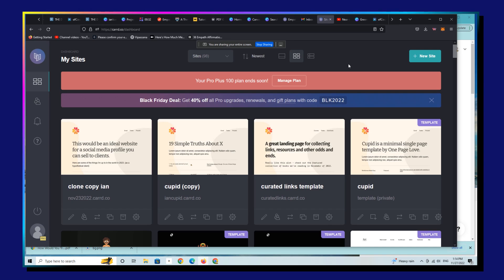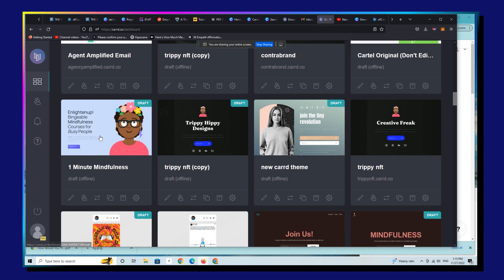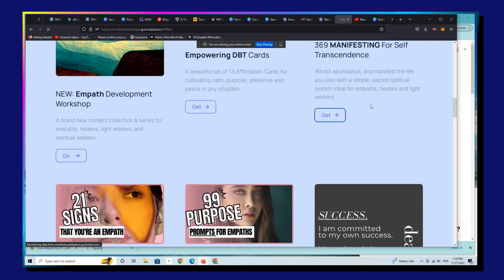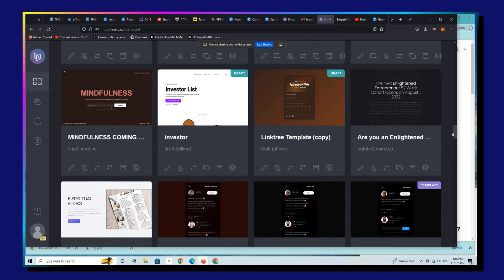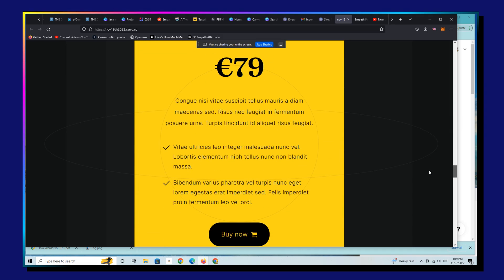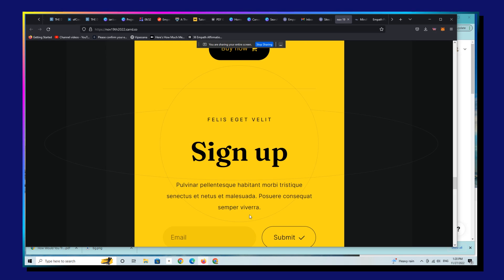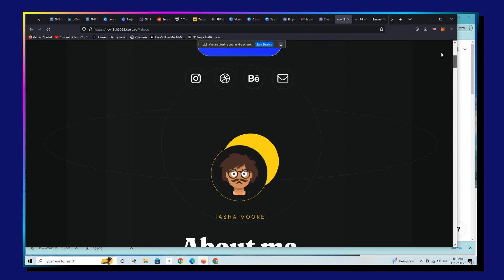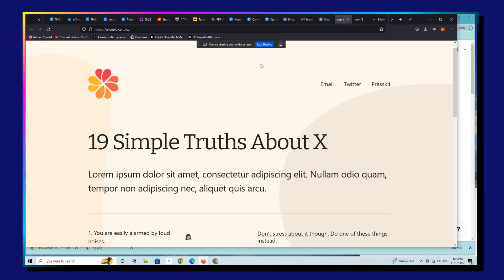The Best CARRD Landing Pages For Making Money with CARRD Websites (Free & Premium CARRD Themes)